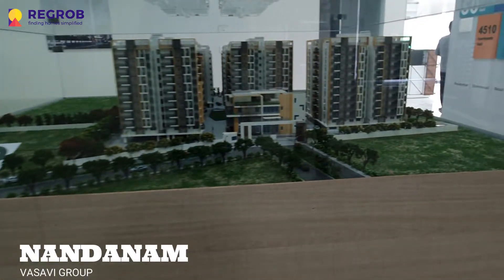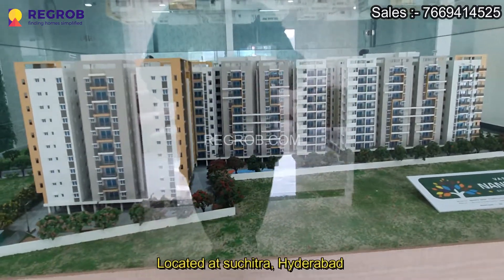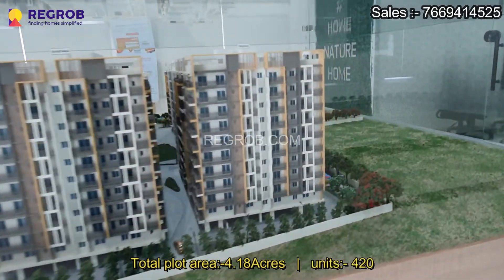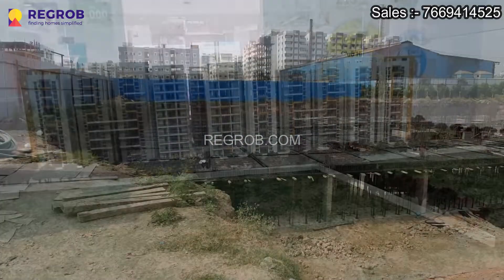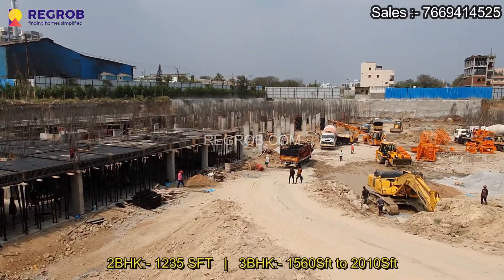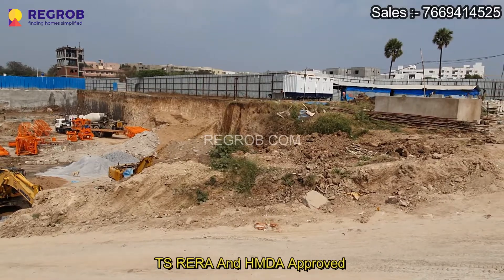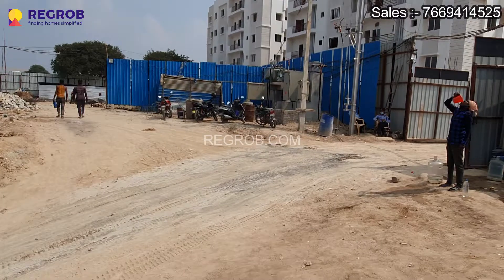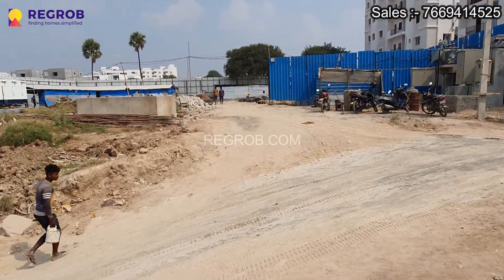Vasavi Nandanam | ☎+91- 7669414525 | 2, 3 BHK flats for sale in Suchitra Hyderabad | Price 58.8 Lacs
☎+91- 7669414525 | Vasavi Nandanam offers 2, 3 BHK flats for sale in Suchitra Hyderabad | Price 58.8 Lacs | Master Plan | Possession | Reviews

Vasavi Nandanam is a well-planned gated community residential development project by the Vasavi Group, located at Suchitra Hyderabad.

The entire project is spread across an area of 4.18 acres, and offers a premium range of 2 BHK and 3 BHK flats designed for comfort and relaxation for its residents.

The structure of the building is G+10 floors with 5 towers and the flats are planned with a great blend of contemporary architecture and features are available as part of the project, ensuring a comfortable living environment.

From flooring to spacious balconies, standard kitchen size and high-quality fittings, the main motive is to provide you the freedom and space to create a welcoming, relaxing, and stylish living environment.

Highlights of Vasavi Nandanam:

• Project Name:- Nandanam
• Developer:-  Vasavi Group
• Location:-  Suchitra
• Total Plot Area – 4.18 Acres
• Total Units – 420
• Possession Date – Dec 2023
• Community Type -  Gated
• Parking – 2 Cellar, G+10 Floors
• Price/Sqft – 5000/sqft

Vasavi Nandanam Amenities:
Vasavi Nandanam, you get to enjoy the best of facilities and amenities. Some of the major amenities are- Clubhouse, Swimming Pool, Outdoor Fitness Centre, Skating Rink, Basketball Court, Children’s Play Area, Toddlers Play Area, Amphitheatre, Multipurpose Lawn, Multi-Purpose Hall, Cricket Pitch, Walking & Jogging Pathways, Relaxation Lawns with Seating Mounds, Grand Lobby, Guest Rooms, Fully Equipped Gym, etc.

Price of Vasavi Nandanam:

Vasavi Nandanam is an under-construction residential development project located at Suchitra Hyderabad.

The flats are available for sale at the best rate of 5000/- per sqft.

The Price of the flats in Manbhum Home Tree starts from 58.8 lacs onwards.

• 2 BHK Super Built-up area 1235 Sqft | Price is in the range of 58.8 Lacs onwards

• 3 BHK Super Built-up area 1560 – 2010 Sqft | Price is in the range of 61 Lacs to 1.01 Cr onwards

Vasavi Nandanam Location Advantages & Directions:

Vasavi Nandanam is ideally located in Suchitra Hyderabad. This project is away from the hustle and chaos of the traffic in the city but located in one of the fastest-growing places of Hyderabad. It is in close proximity to important places like schools, hospitals, malls, daily markets, etc.

Educational Institutions:-
1) St. Andrews School – 3.5kms
2) Suchitra Academy – 1kms
3) St. Ann’s School – 2kms
4) St. Martin’s Engg College – 6kms
5) Loyola Academy -1.5kms

Hospitals:-
1) Russh Hospitals - 1kms
2) Harsha Hospitals – 2.5kms
3) Suraksha Children Hospital – 2kms
4) Avni Hospital – 3kms
5) Sureka Hospital – 4kms